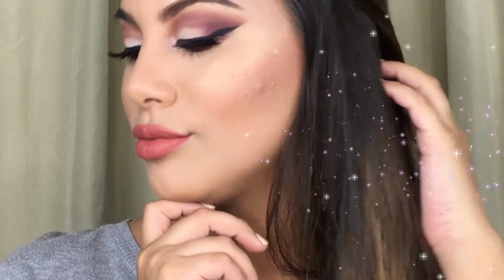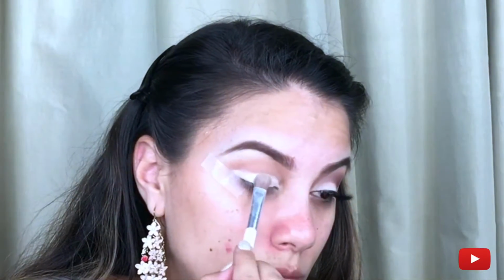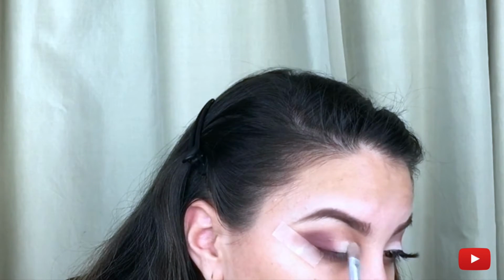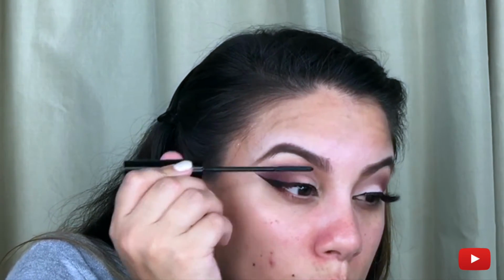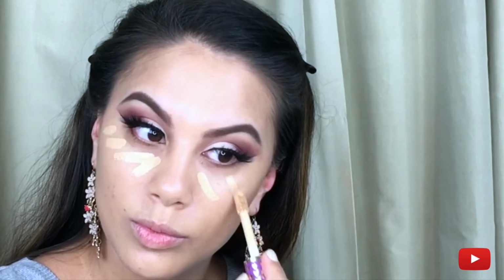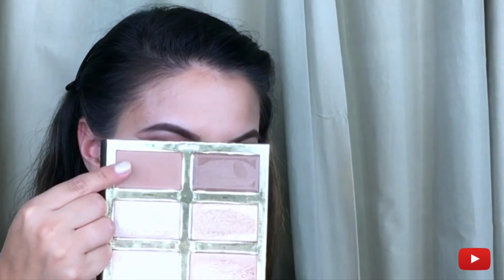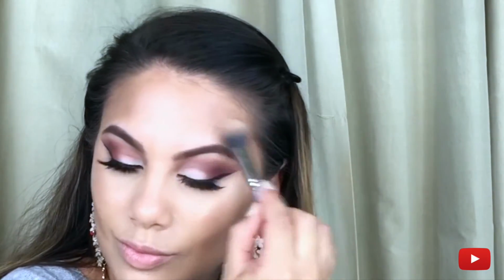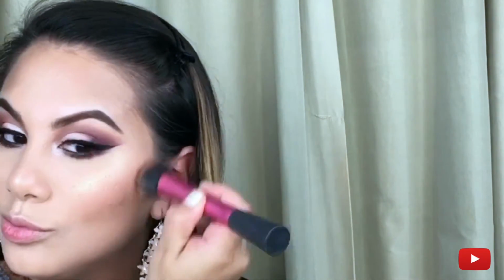New Years Eve Purple Smokey Eye Makeup Tutorial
Hi babes! WELCOME! My name is Natasha. So for today's video I wanted to create a purple new years eve smokey eye makeup tutorial. I really think this purple smokey eye makeup look can really compliment a lot of skin types and also different outfits you can wear. I wanted to give you an idea of what you can do for a new years eve makeup look. Of course, you can use different colors as you wish. Hope you enjoy this purple smokey eye makeup tutorial!! :)

PRODUCTS USED:

FACE -

Becca Luminous Foundation in "Beige"
NYX Born to Glow Liquid Illuminator in "Pure Gold"
Taste Shape Tape Concelear in "Medium"
Kat VonD Contour and Highlight Palette
Tarteist Pro Glow Highlight and Contour Palette

EYES:
TooFaced Chocolate Bar palette
Anastasia Beverly Hills Modern Renaissance palette
TooFaced Natural Eye Palette
NYX Liquid Eyeliner
Mandy Lashes in style "Goddess"
Loreal Telescopic Mascara in "Carbon Black"

xoxo

The End.